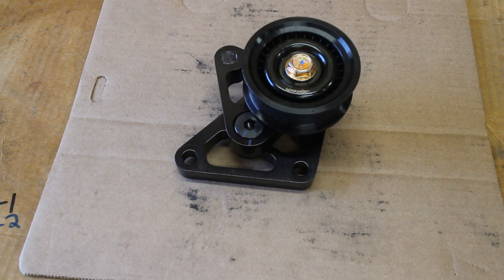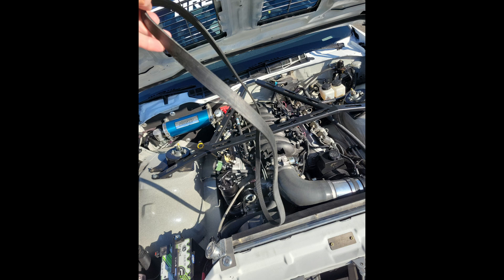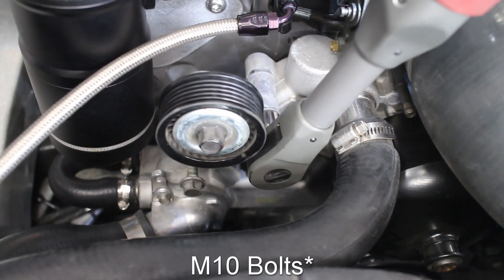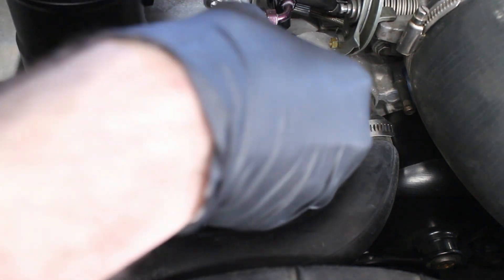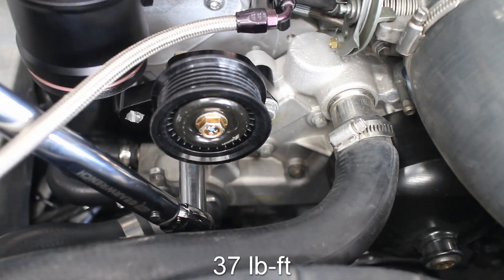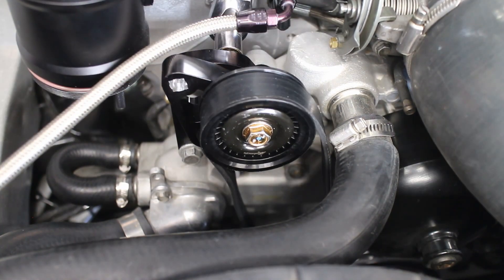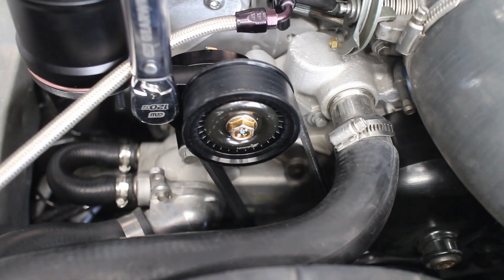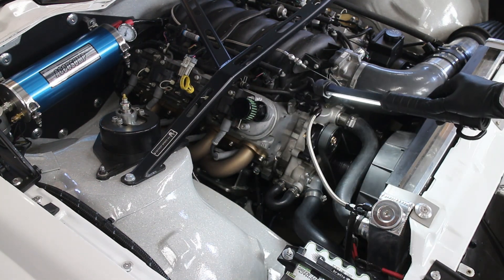Katech Billet LS Belt Tensioner Install LS1 F-body (KAT-A4425-BLK)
how to install a Katech Car Billet Belt Tensioner for a race car
tensioner: KAT-A4425-BLK
F-body spacers: KAT-4428